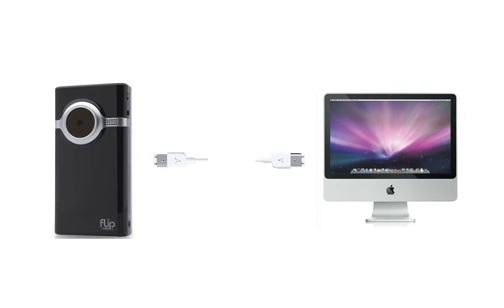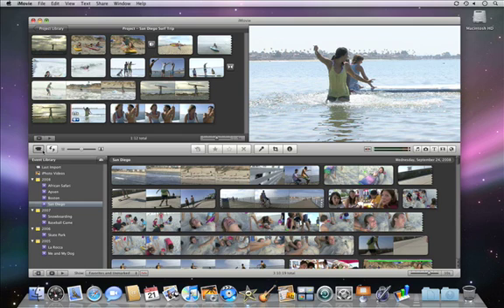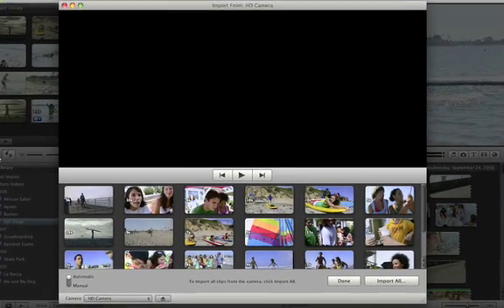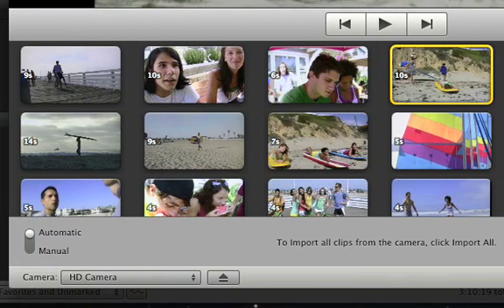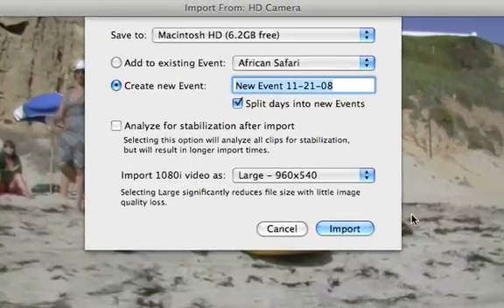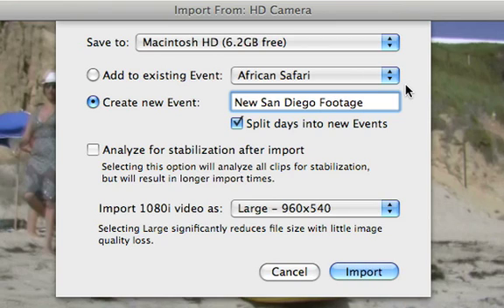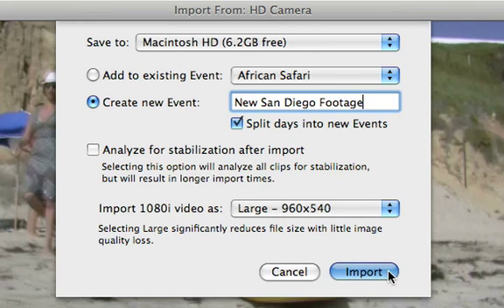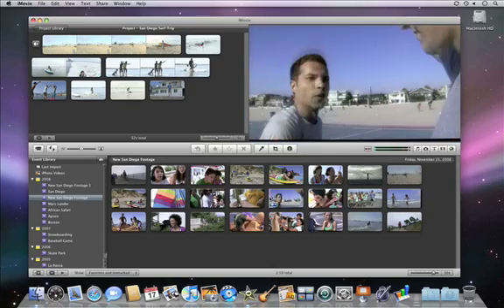iMovie09: A01 Importing video from your Camera CC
iMovie09: A01 Importing video from your Camera with subtitles